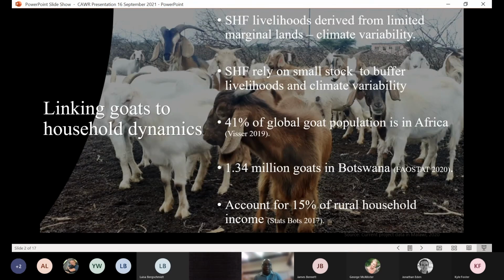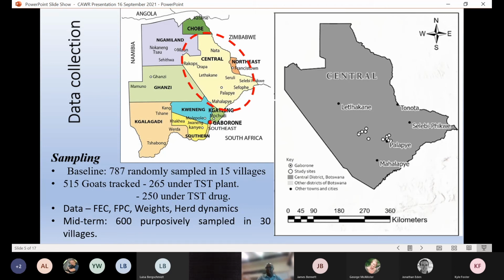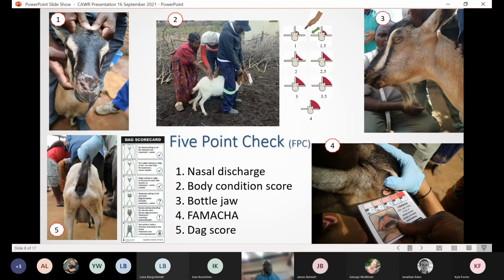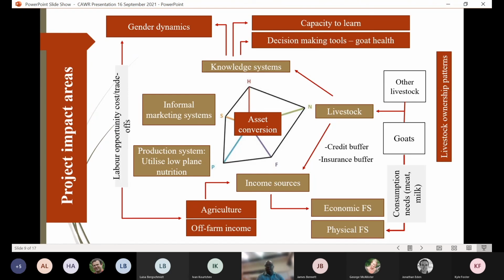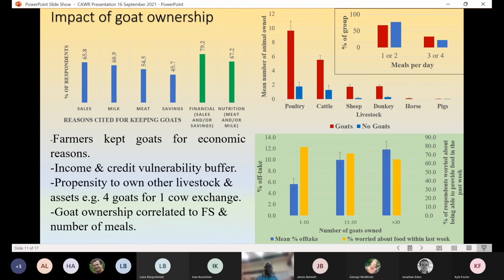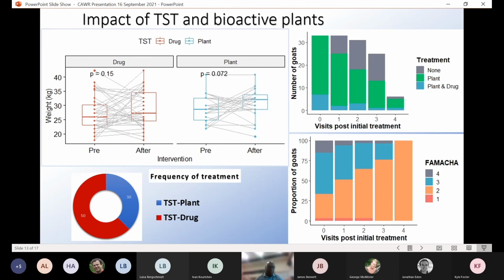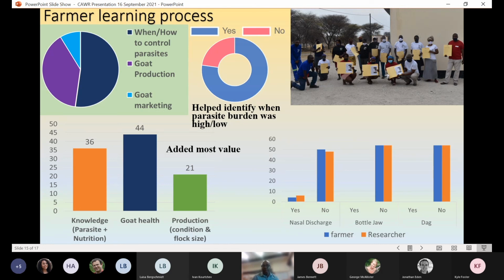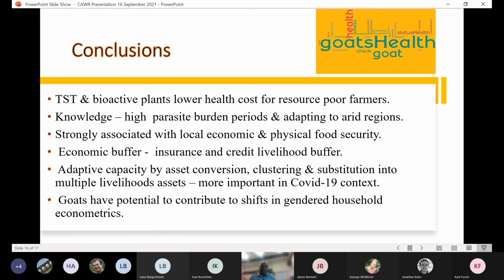Levarging bio active plants in smallholder goat production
Lovemore C  Gwiriri  - 16th Sep 2021

The views and opinions expressed in this video are those of the presenter and do not necessarily reflect the official policy or position of the Centre for Agroecology, Water and Resilience (CAWR).

We are driving innovative transdisciplinary research on socially just resilient food and water systems.